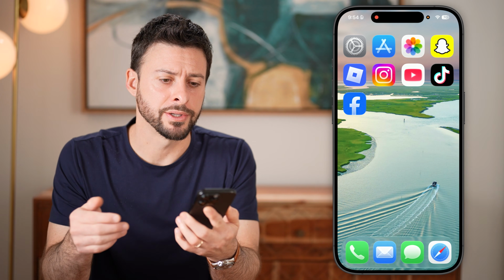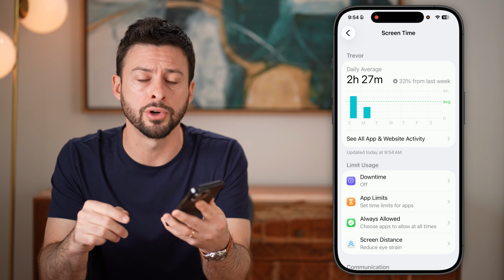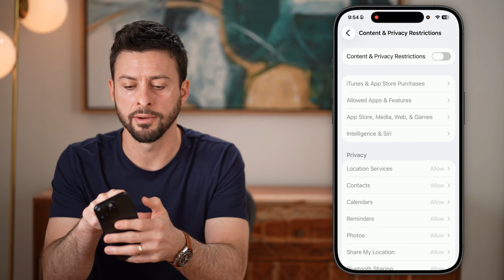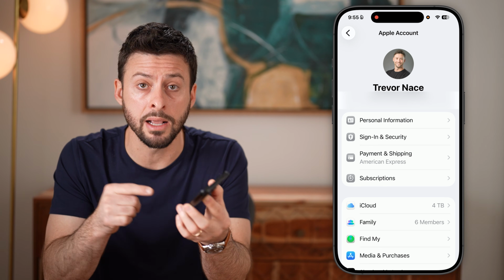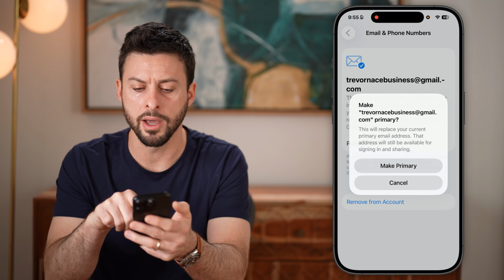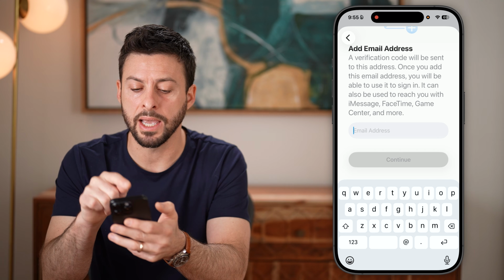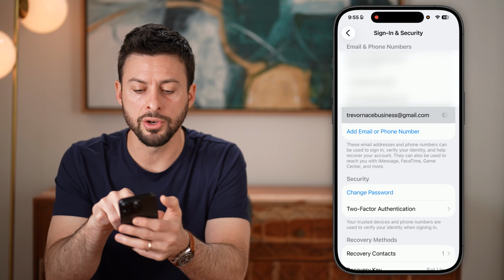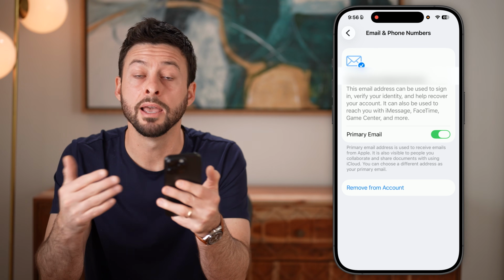How To Change Your Apple Account Primary Email Address